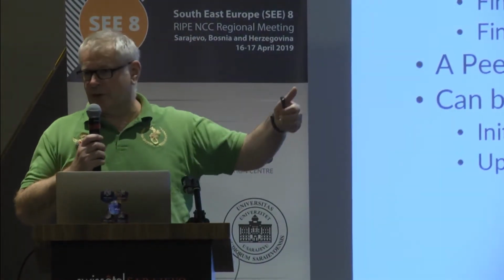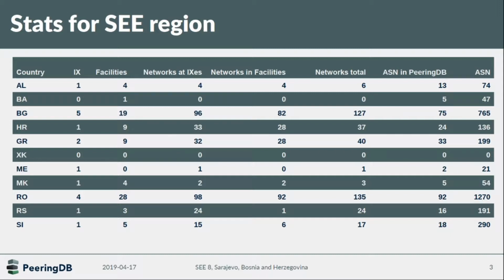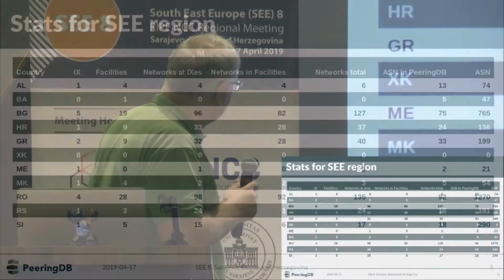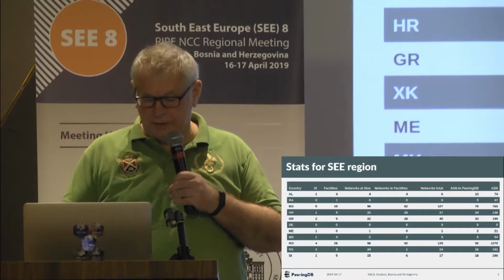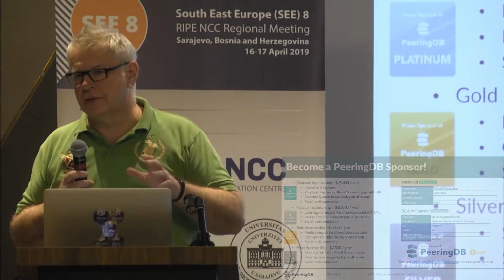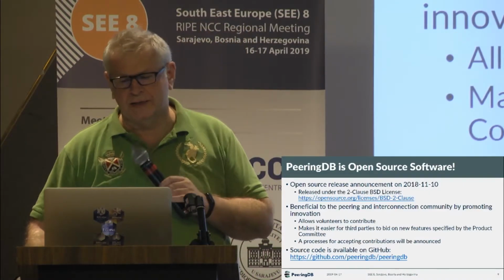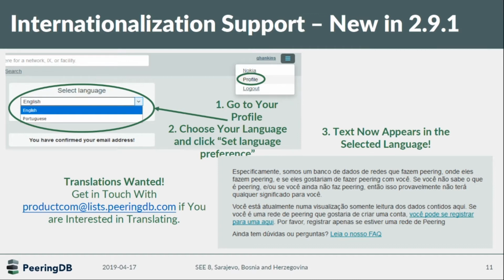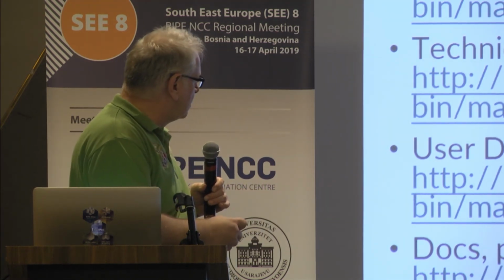SEE 8: PeeringDB Update - Arnold Nipper, PeeringDB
SEE 8 was held in Sarajevo, Bosnia and Herzegovina from 16-17 April 2019